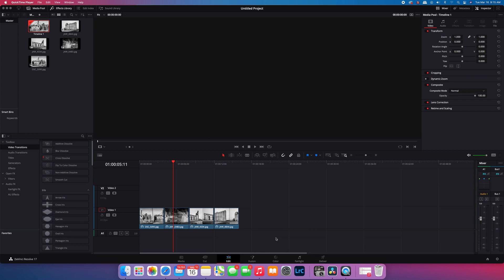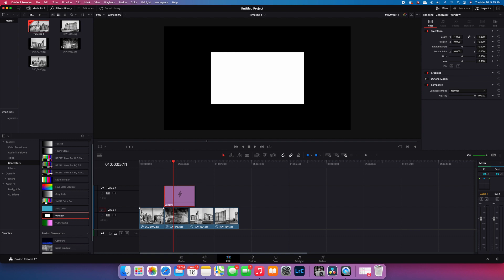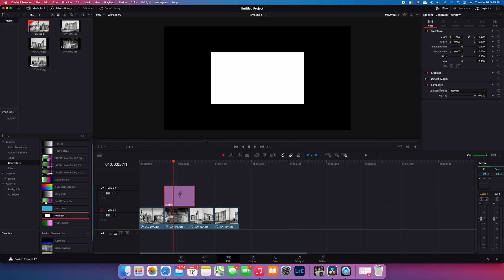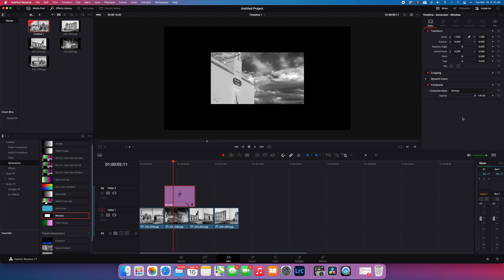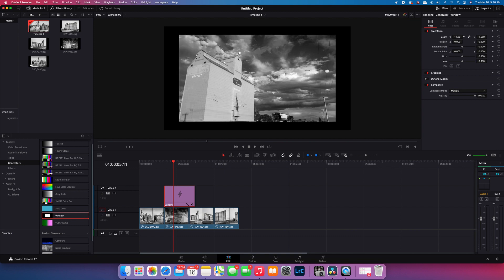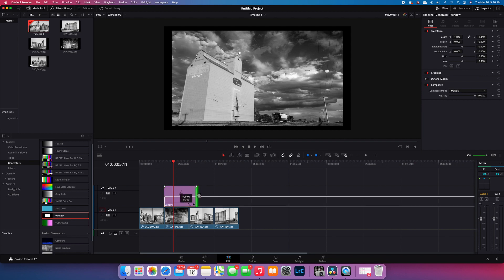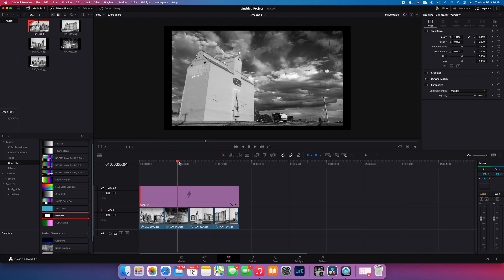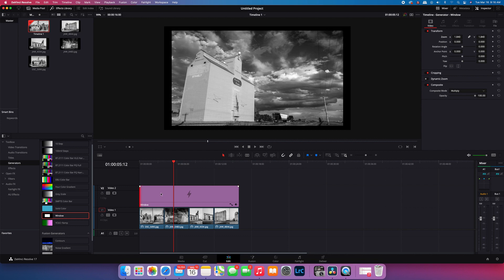Adding Black Borders to Photographs | DaVinci Resolve 17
Want to add a border to images in your DaVinci Resolve project to make them pop? Here's how.